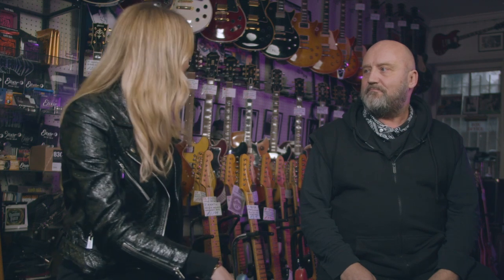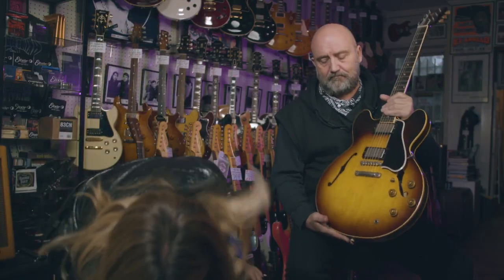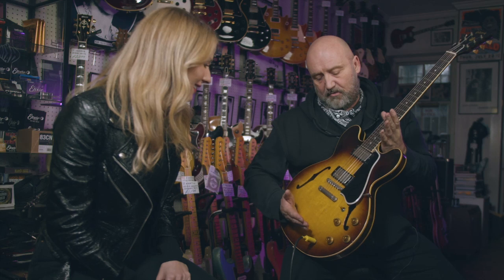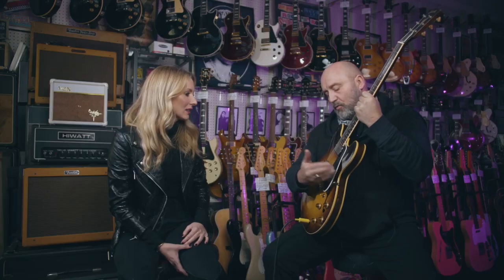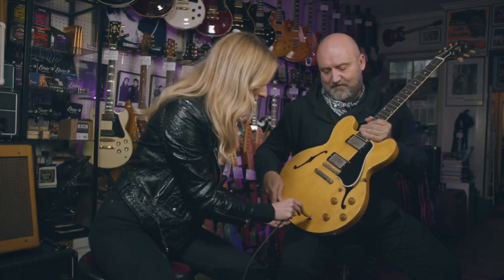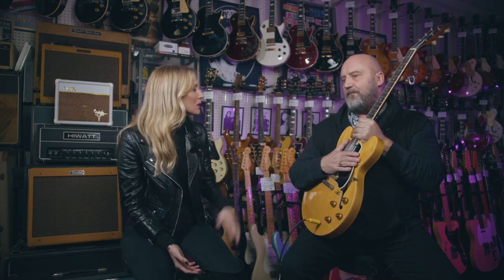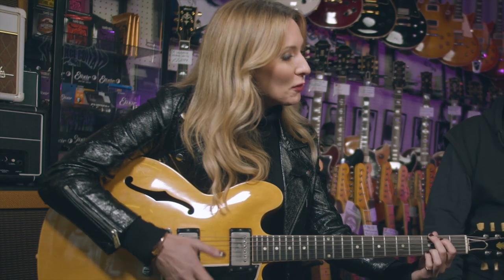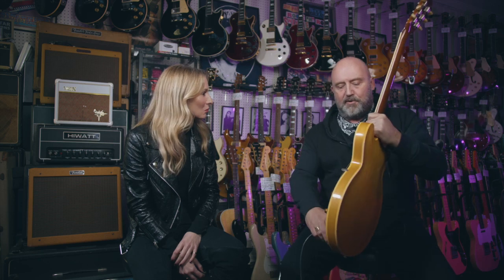SUPER RARE ES 335 IN A BLONDE FINISH!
In this episode I pop along to New Kings Road Vintage Guitars and chat to owner, Rick, about two beautiful ES 335's he has in the shop at the moment.   The 'blonde', is pretty rare as only 17 in that finish were made!   I always thought they'd be too big for me but they actually felt really comfortable to hold.